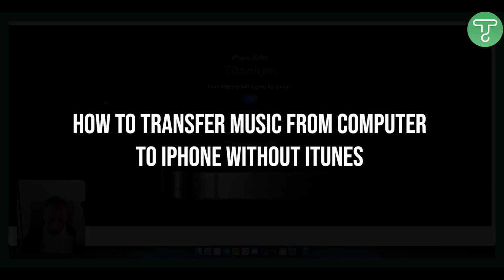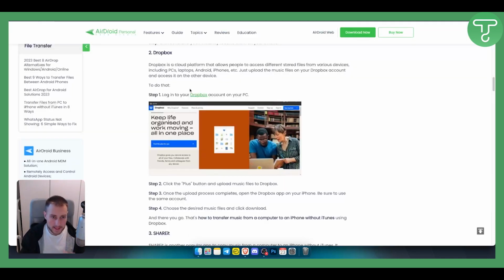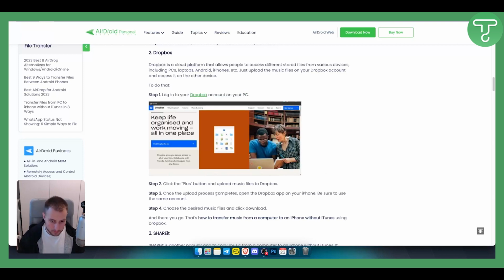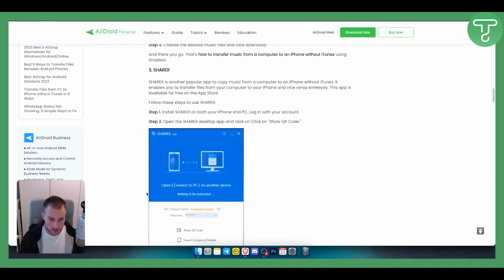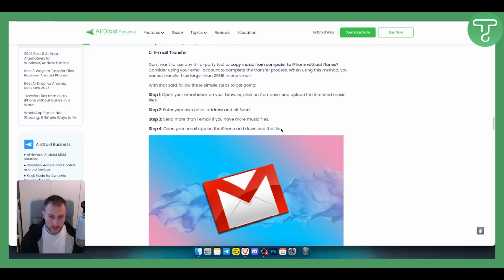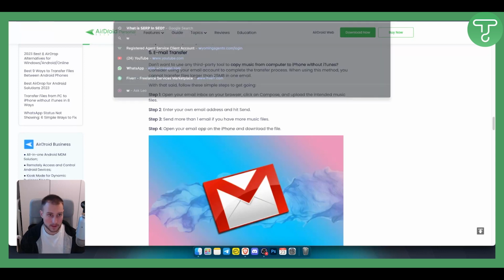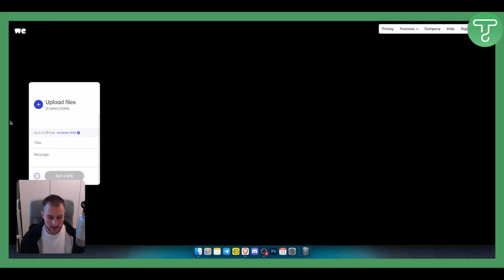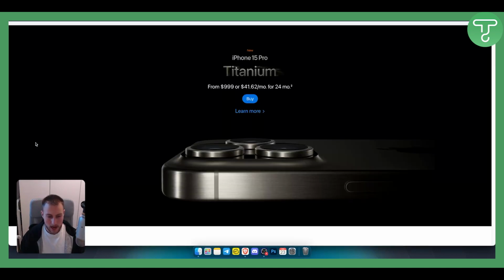How to Transfer Music From Computer to iPhone Without iTunes (Tutorial)